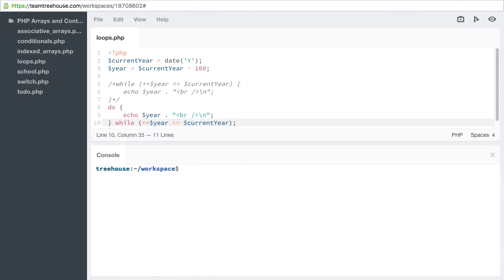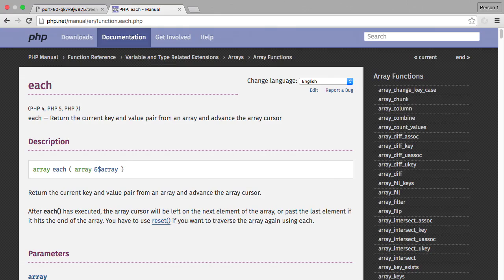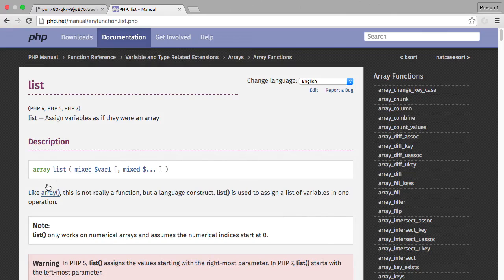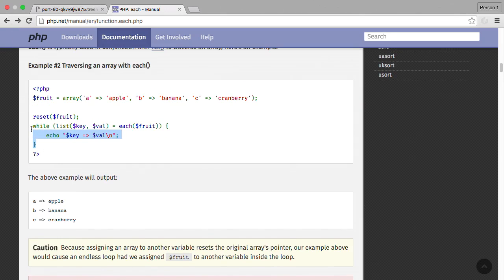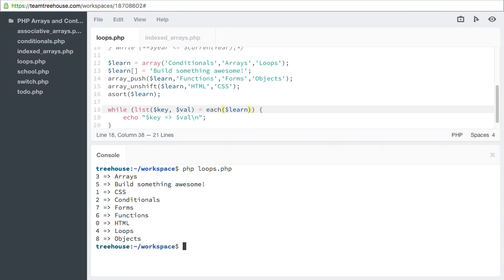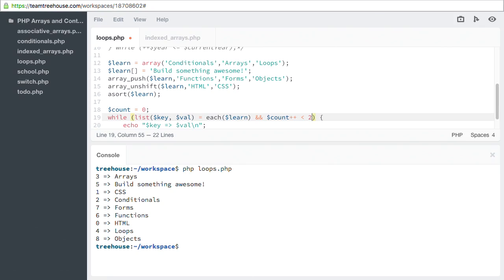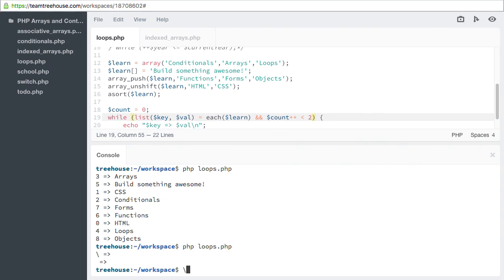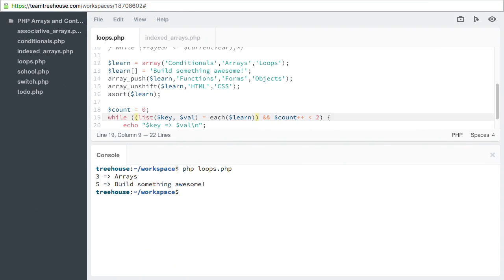17. While Listing Array Values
PHP Loops
Explore the different loops available for managing the flow of code in PHP. Loops are a way of repeating code and are very handy for repetitive tasks. We'll use these looping options to complete our todo app as well as create a ping pong game in which we'll examine different use cases for loops.

17. While Listing Array Values